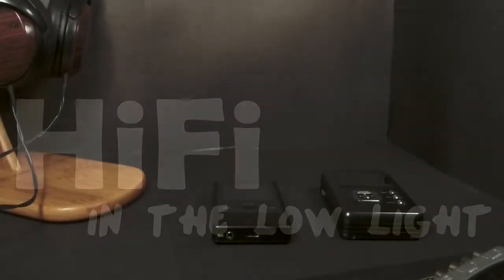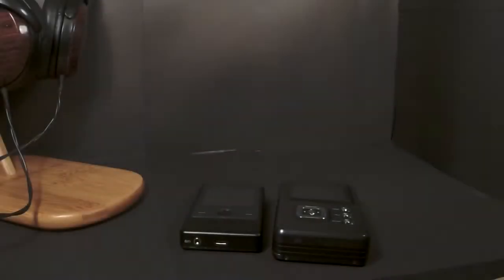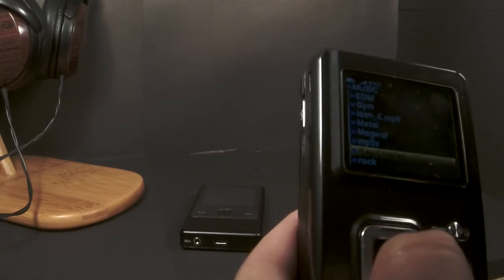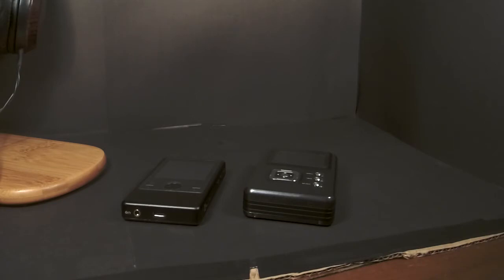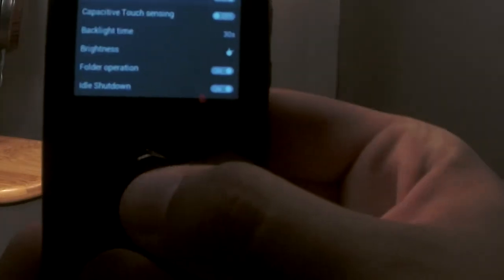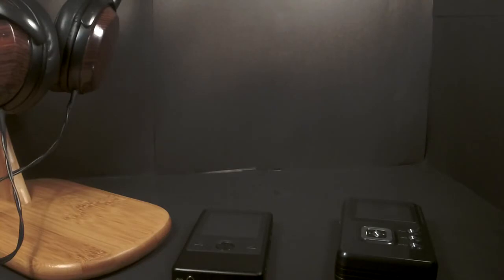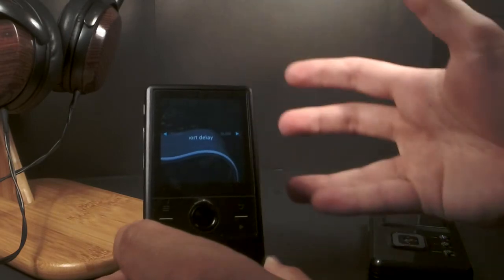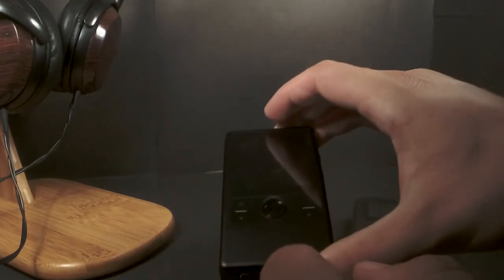A Digital Swiss Audio Knife- Cayin N3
Overview and comparison for Cayin N3!

You can purchase it via Amazon or Musicteck